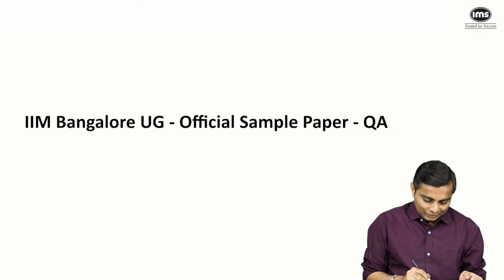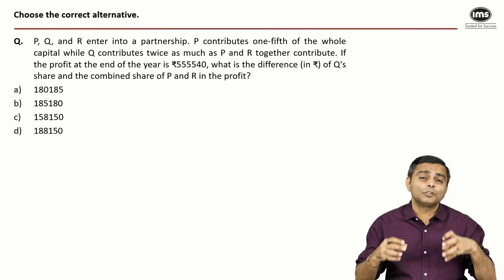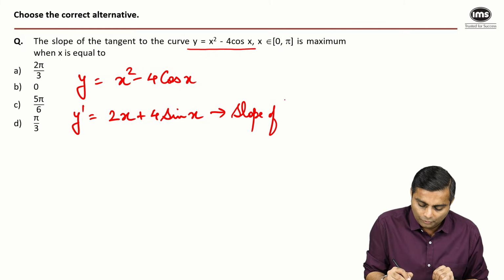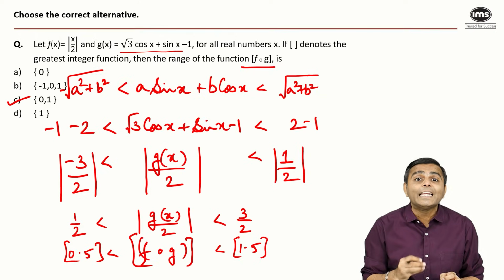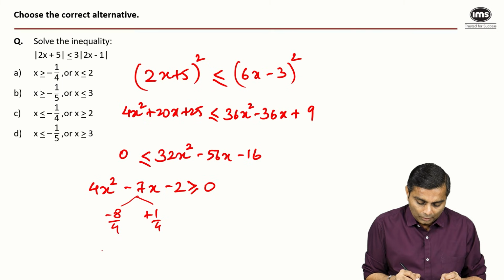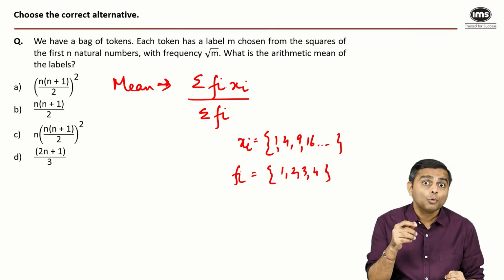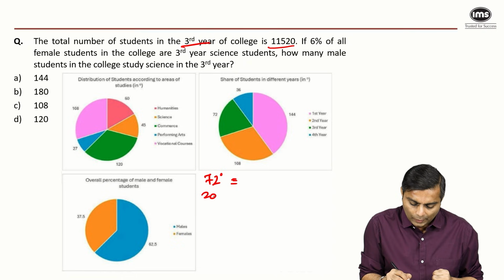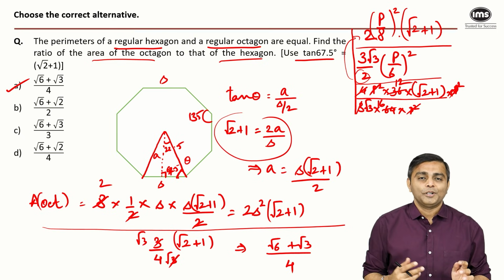IIM Bangalore Sample Paper Solution | Quant Section ft. Kartik Kothari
Ready to dominate the highest-weightage section of the IIM Bangalore UG Admissions Test (IIMB-UAT)?

Join Quant expert Kartik Kothari for a detailed, question-by-question breakdown of the official IIM Bangalore Sample Paper's Quantitative Aptitude and Data Interpretation section.
If you are serious about securing admission into the BSc (Hons) in Economics and Data Science programs, mastering this Quant section is non-negotiable!

Time stamps:
00:07 - Introduction
00:25 - Question 1
03:34 - Question 2
07:11 - Question 3
11:35 - Question 4
16:03 - Question 5
20:55 - Question 6
24:03 - Question 7
25:52 - Question 8
28:36 - Question 9
32:34 - Question 10
37:09 - Question 11
39:02 - Question 12
43:59 - Question 13
45:50 - Question 14
47:26 - Question 15
49:43 - Question 16
54:00 - Question 17
56:15 - Question 18
58:58 - Question 19
1:00:14 - Question 20
1:02:25 - Question 21
1:07:27 - Question 22
1:10:17 - Question 23
1:12:51 - Question 24
1:15:49 - Question 25
1:17:25 - Question 26
1:19:03 - Question 27